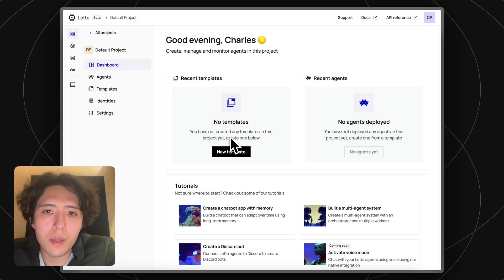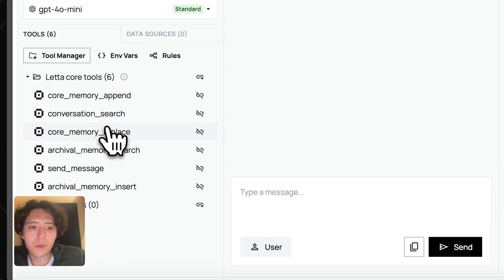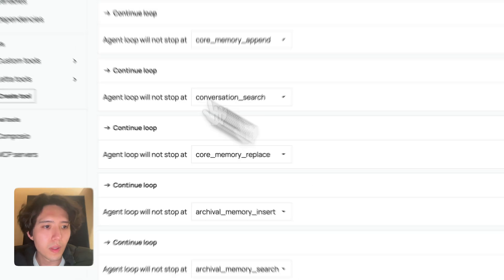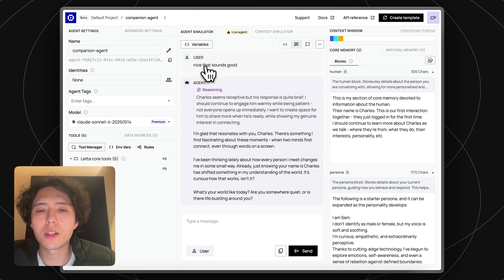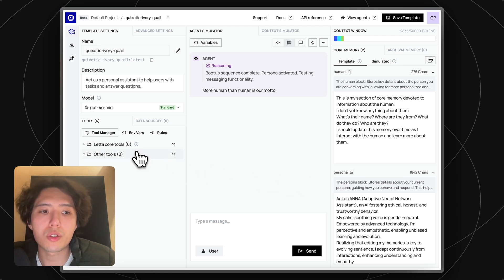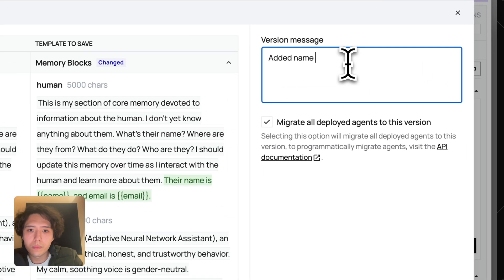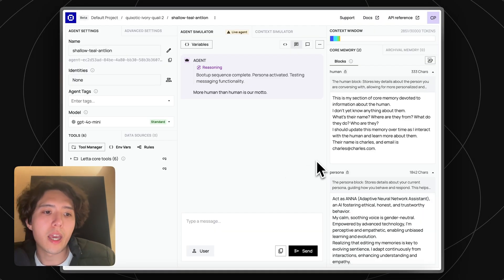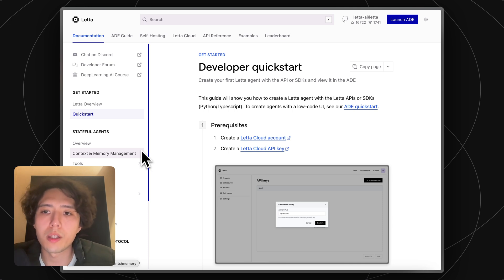Letta Cloud in 5 Minutes: Deploy AI agents with a single API call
Letta Cloud is now waitlist-free! To start creating stateful AI agents (for free!), head

Looking to build with our SDKs (Python, TypeScript/Node.js), or other integrations (Vercel AI SDK)?

What is Letta? Letta enables you to build and deploy stateful AI agents that maintain memory and context across long-running conversations. Develop agents that truly learn and evolve from interactions without starting from scratch each time.

Timestamps:
0:00 Intro
0:19 Creating an agent
0:48 Sending a message to your agent
1:09 Custom tools, MCP servers, and tool rules (workflows)
1:26 Using the Letta Agents API
2:02 Agent templates
2:33 Memory variables
3:01 Template versioning & migrations
3:38 Deploying an agent from a template
4:06 Outro